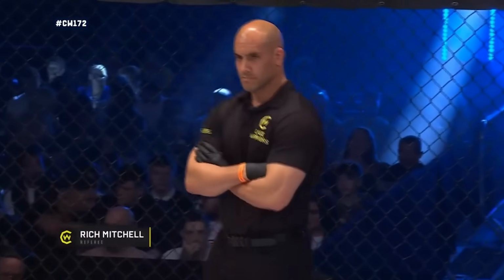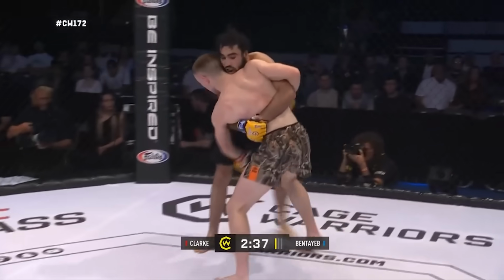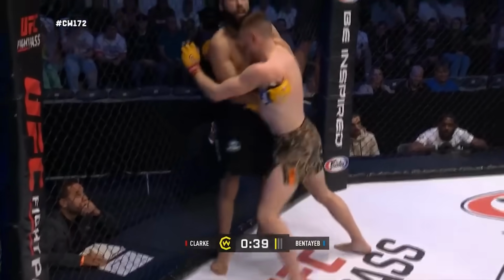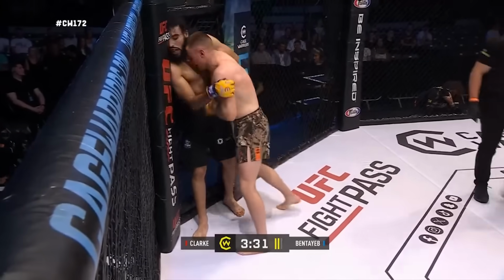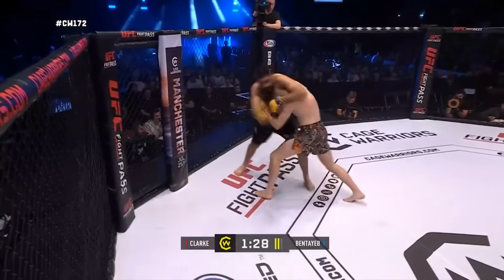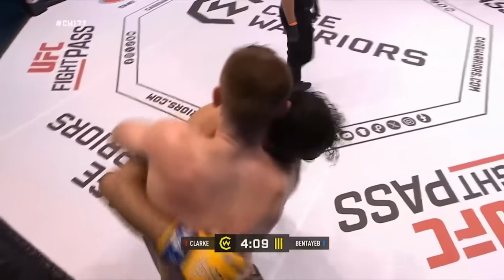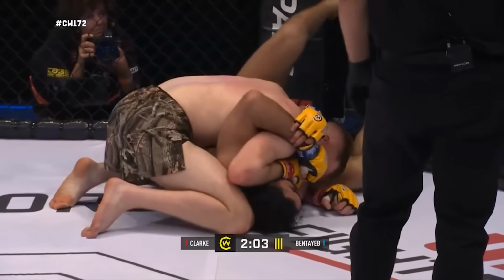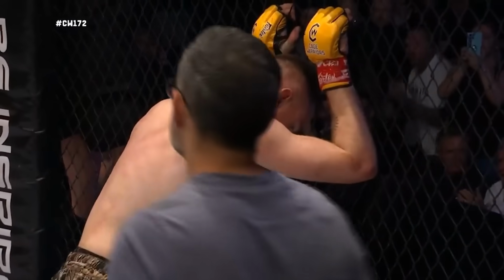What a Debut! | Jackson Clarke vs. Faudel Bentayeb | FULL FIGHT | CW 172 Newcastle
Full pro prelim bout between Jackson Clarke vs. Faudel Bentayeb at CW172 Newcastle!